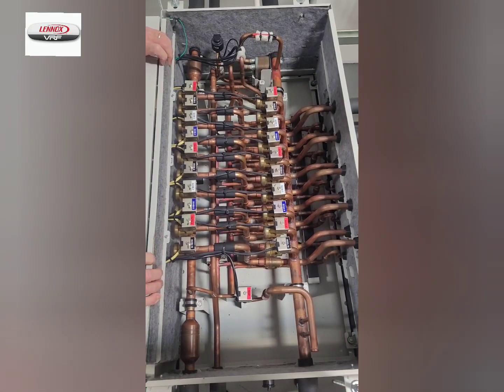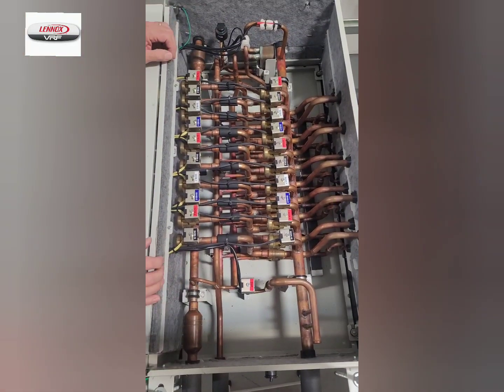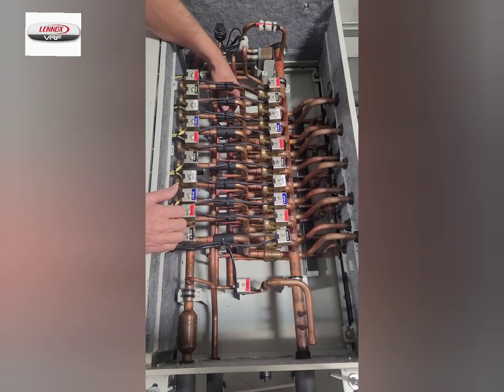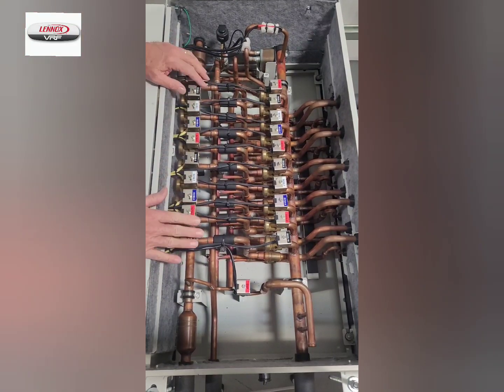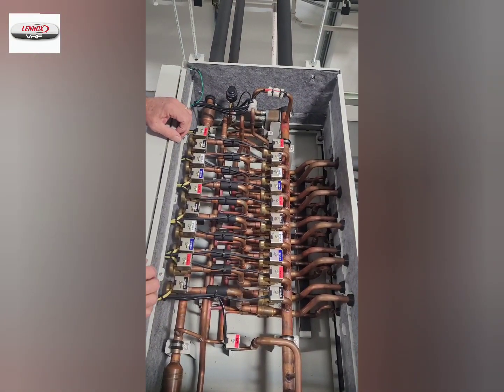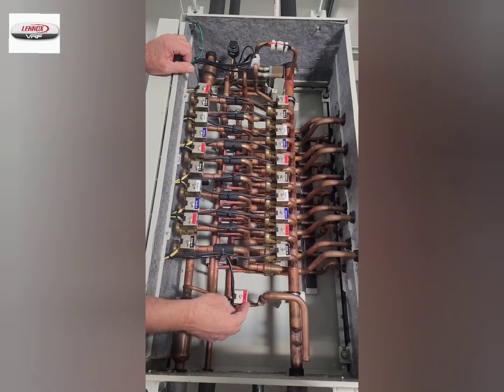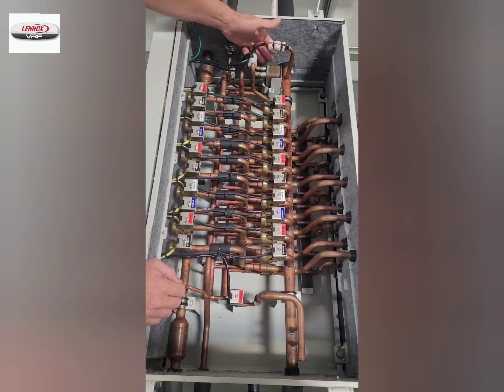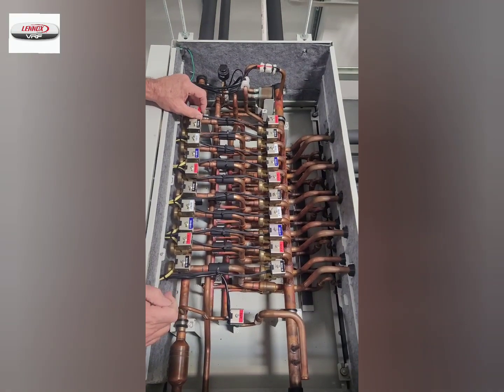Lennox Mode Selection Box Introduction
This video introduces the Lennox VRF Mode Selection Box. It explains the flow of refrigerant through the box. Watch to learn more!